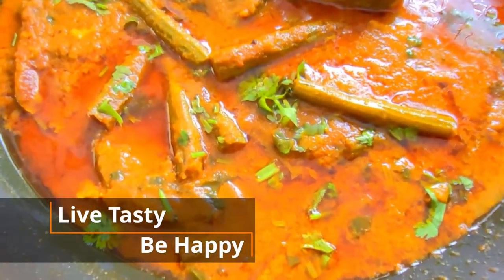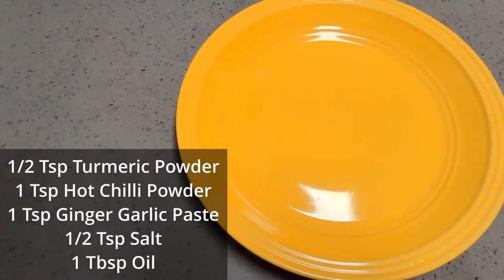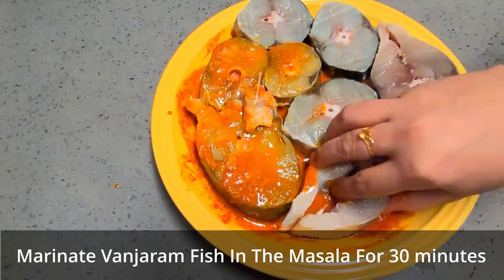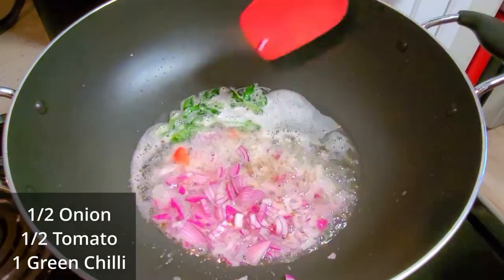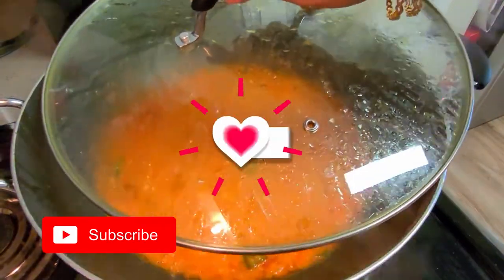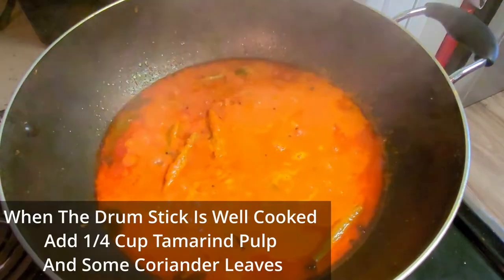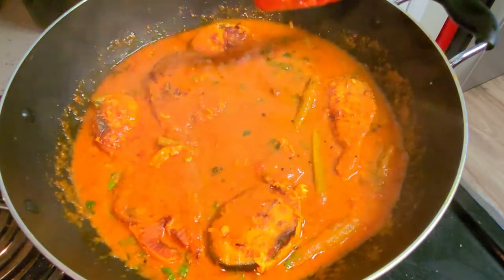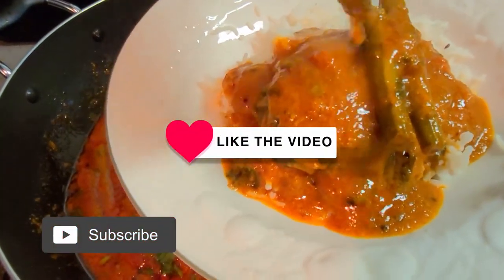Vanjaram/King Fish Curry With Drumstick Recipe